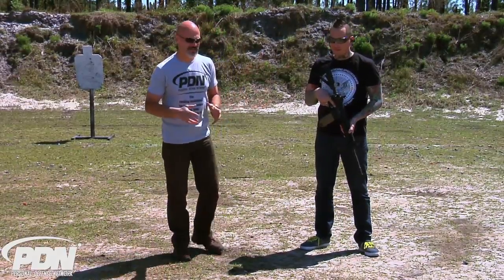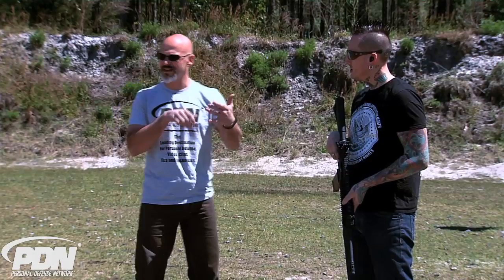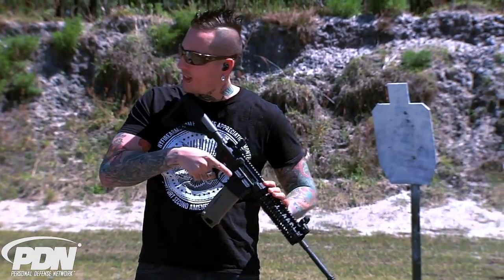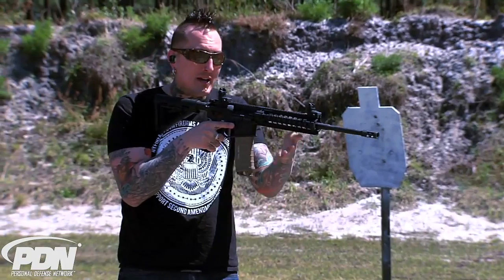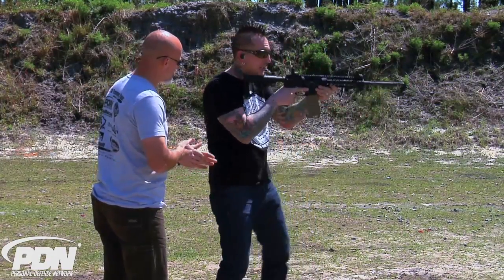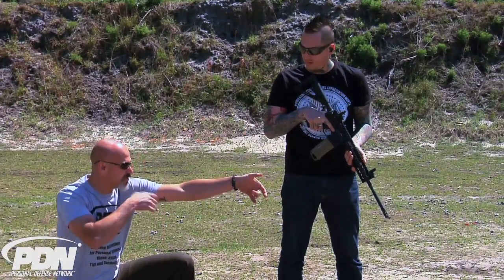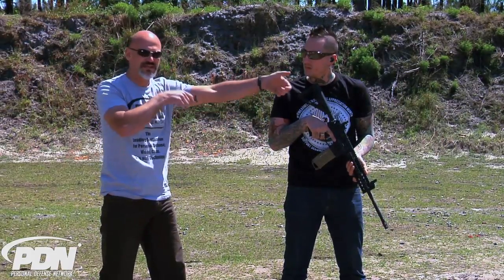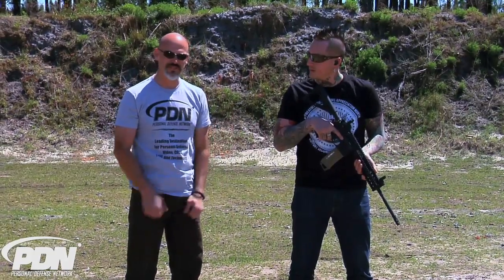Personal Defense Tips: Firearms Training - Defensive Rifle Hand Positions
Rob Pincus is with rifle specialist Mike Centola of Allstar Tactical to discuss where the support hand should be placed on a long gun. Mike demonstrates a few positions and talks about what situations they might be used in. Both Mike and Rob agree that different circumstances will dictate different hand positions and personal preference will influence support-hand placement on a rifle.